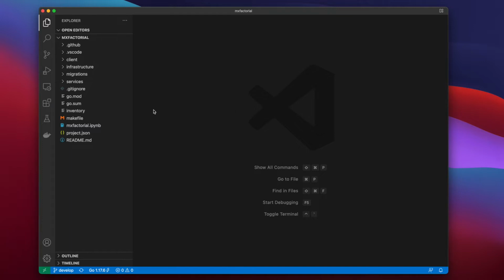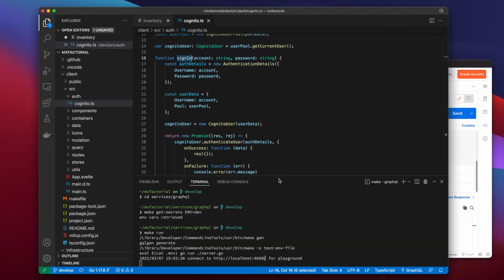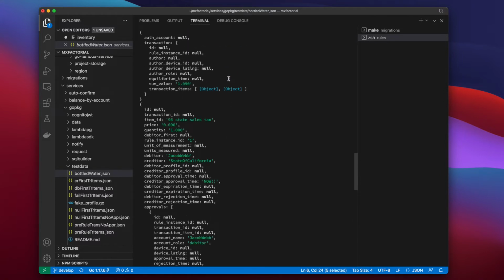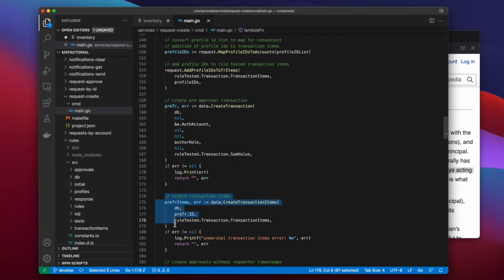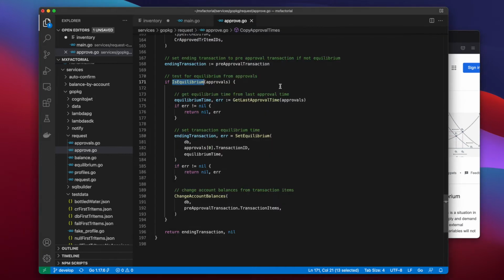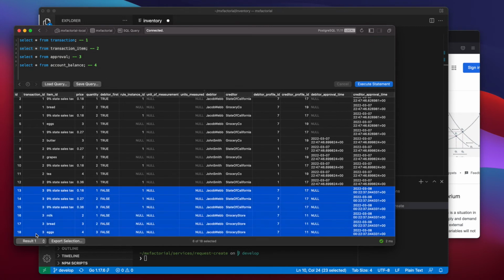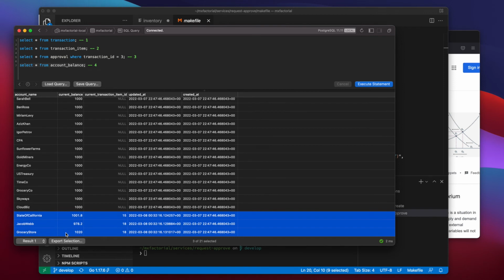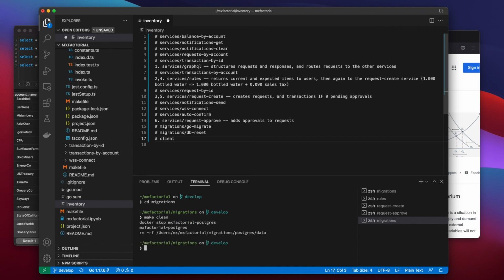economic policy as code - 009 - the services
*UPDATES*
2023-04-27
- services/gopkg was moved to pkg
- transactions, transaction items and approvals are inserted by a postgresql transaction,

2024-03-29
- go is no longer a project dependency. services were rewritten in rust to avoid a garbage collector. install rust
- go webocket and notification services were removed and will be rebuilt in rust without apigatewayv2

0:00 intro
0:30 open app inventory
0:47 *step 1* the graphql service
1:54 configure postman with graphql
2:39 test BalanceRequest graphql query
3:19 authentication
5:33 *step 2* the rules service
7:10 send 1.000 bottled water price to rules service
7:41 the rules service returns a 9% sales tax
8:10 automating approvals with rules service
9:30 measuring fiscal policy performance
10:21 eliminating agency costs
11:03 *step 3* the request-create service
11:24 test request for immediate and expected items
13:52 request-create calls approve function
14:44 sufficient funds test
14:57 overdraft protection is a rule offered by a credit company
15:19 enforcing conservation of value
15:36 approval added by request-create for requestor
15:59 transaction equilibrium
17:27 begin request-create demo
17:44 view initial transaction table records
18:09 view initial transaction_item table records
19:06 view initial approval table records
20:01 view initial account_balance table records
20:22 transaction_item table *before* calling request-create
20:38 call request-create
20:50 transaction_item table *after* calling request-create
21:10 *step 4* and *step 5* with transaction automation
22:30 *step 6* the request-approve service
23:23 call request-approve
23:25 transaction_item table *before* calling request-approve
23:33 transaction_item table *after* calling request-approve
23:53 approval table *after* calling request-approve
24:00 transaction and account_balance table *after* calling request-approve
24:08 computing account balances
24:16 eliminating rate manipulation
25:19 forcing bank notes out of public money supply
25:51 forcing government chartered lenders into competition
26:38 transaction services summary
27:19 remaining services summary
29:24 tear down